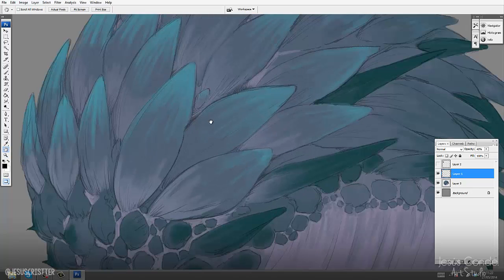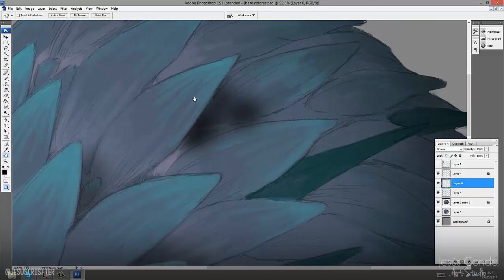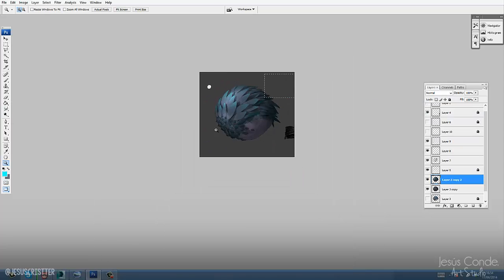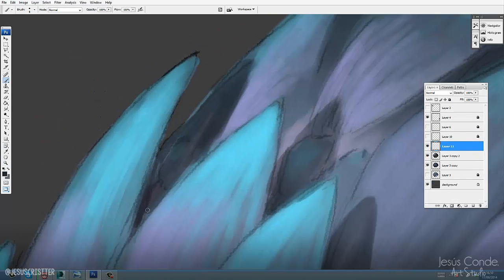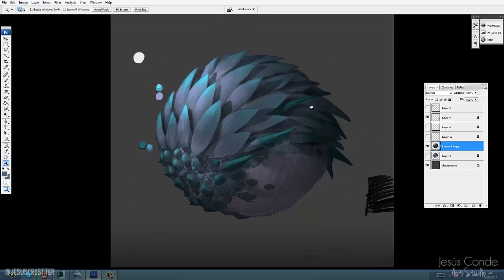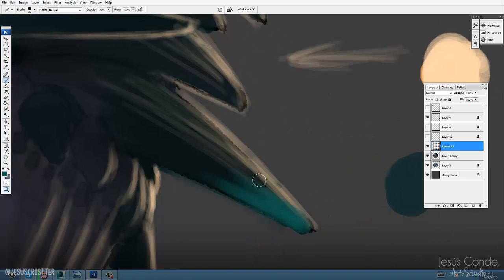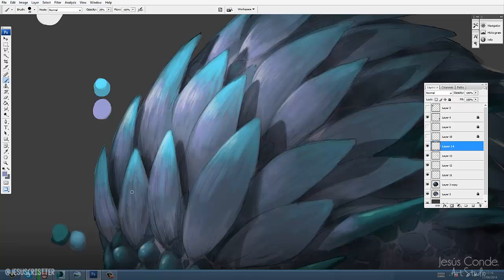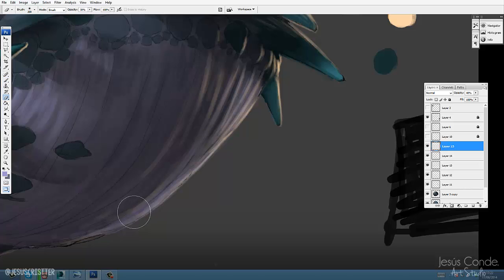Digital Painting Lighting Tutorial | Photoshop Fundamentals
Learn essential digital-painting lighting techniques in Photoshop, including form, value, shadows, reflected light, and the decisions that make an image feel dimensional.

Illuminate your dragon artwork with this tutorial on lighting techniques for dragon scales! Learn how to use light and shadow to enhance the depth, dimension, and realism of your dragon scales. Discover how to create dramatic lighting effects that add intensity and drama to your dragon illustrations. From subtle highlights to dynamic cast shadows, explore the power of lighting to transform your dragon scales into shimmering works of art. Elevate your digital painting skills and master the art of lighting dragon scales with this essential tutorial.